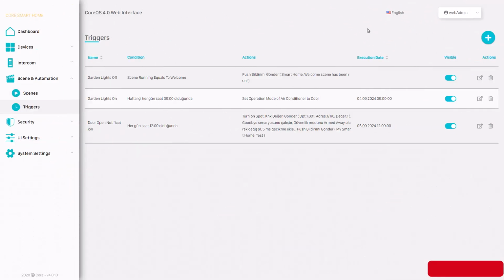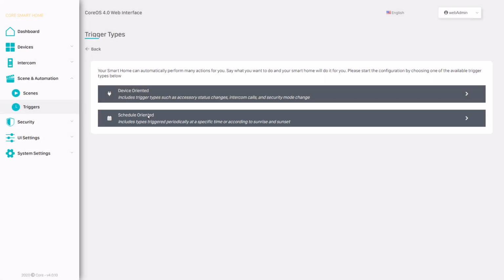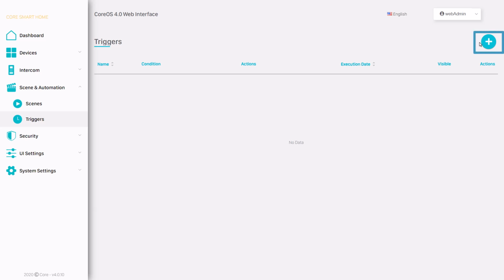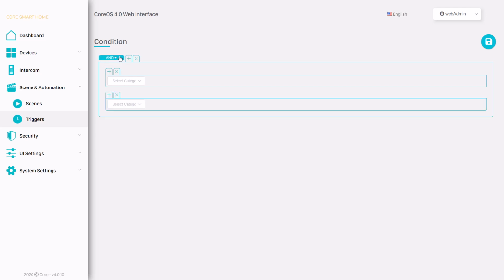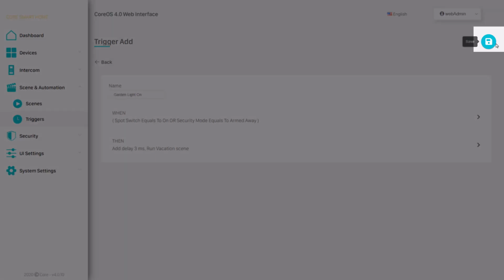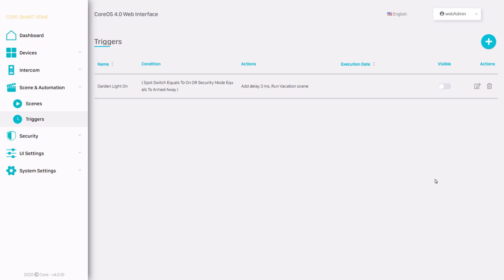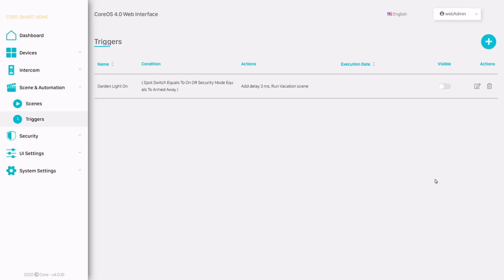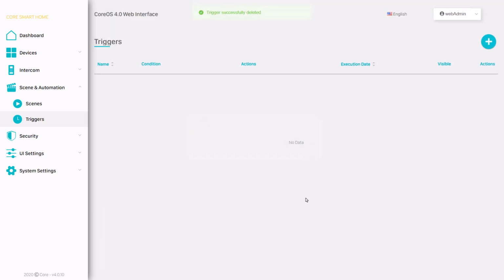CoreOS4 Programming | Triggers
A quick view of triggers.